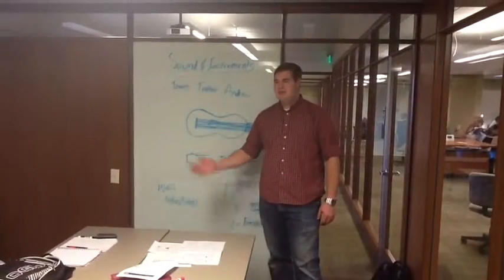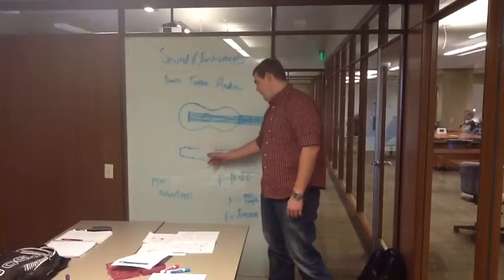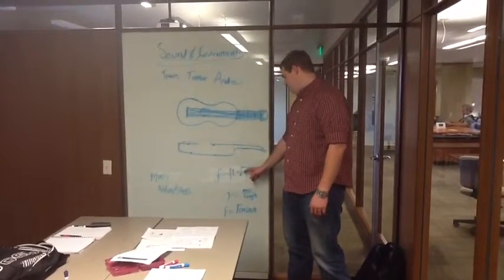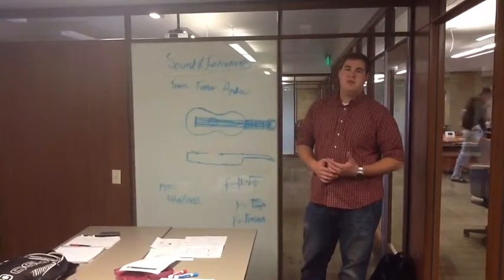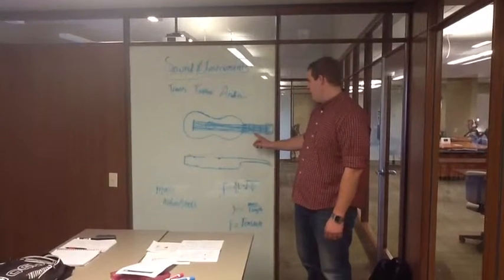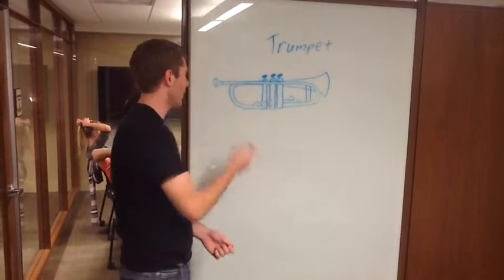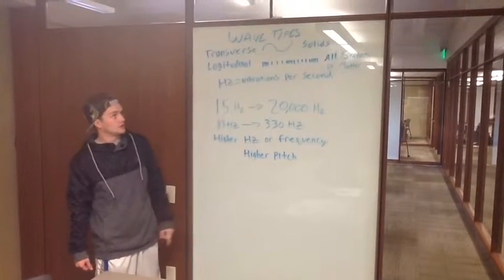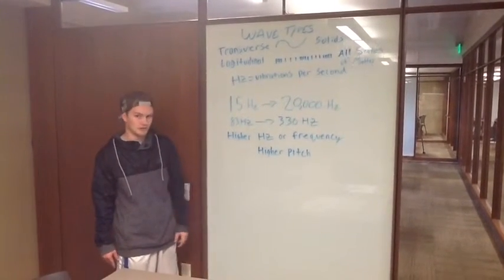Physics project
description